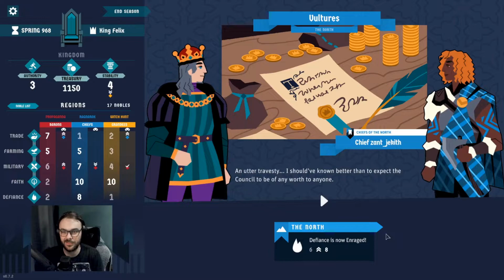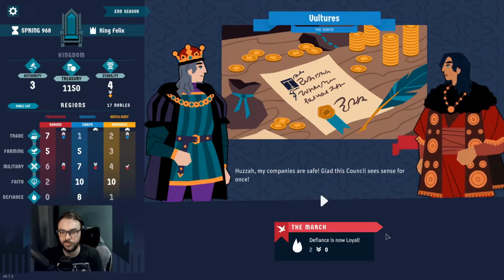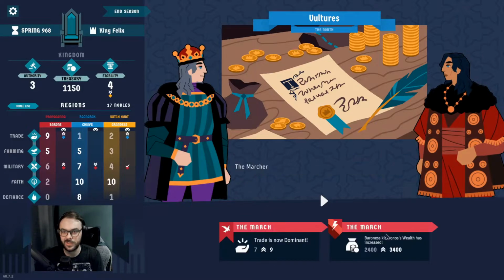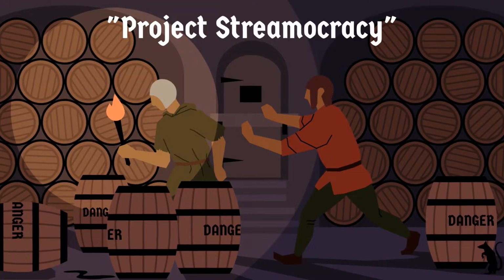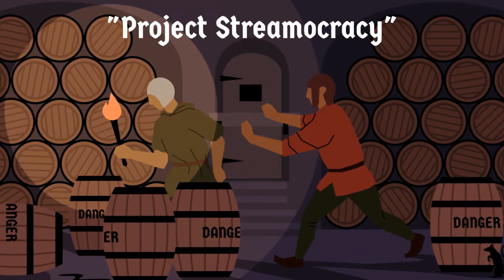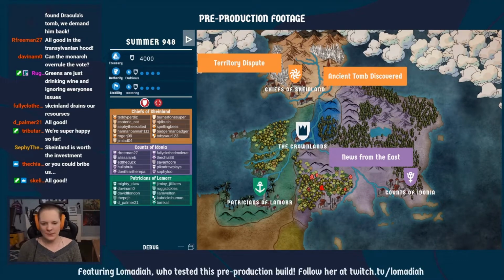King of the Castle - Devlog 2: Every vote counts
King of the Castle is a social storytelling game where you play the Monarch and your friends play your scheming, backstabbing Nobles. Coming out early 2023. In this video devlog, we talk about our core mechanic: Voting.